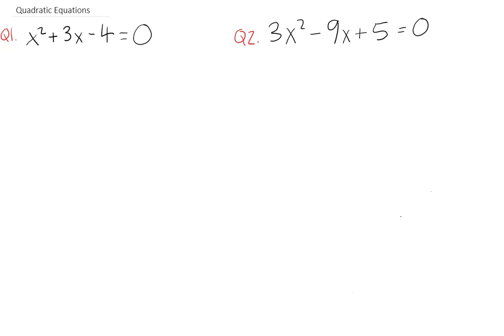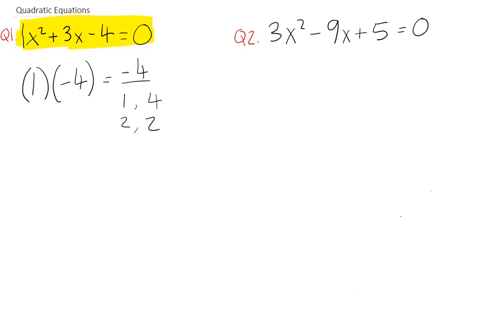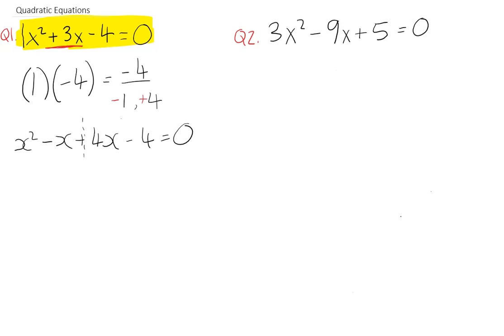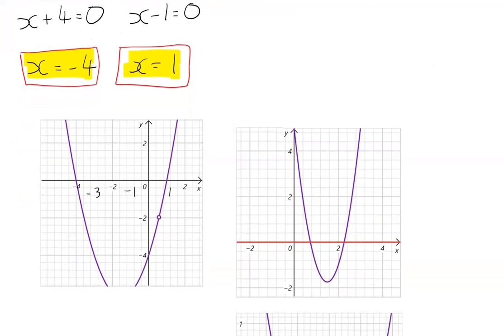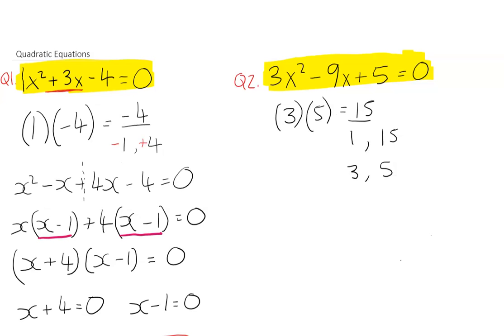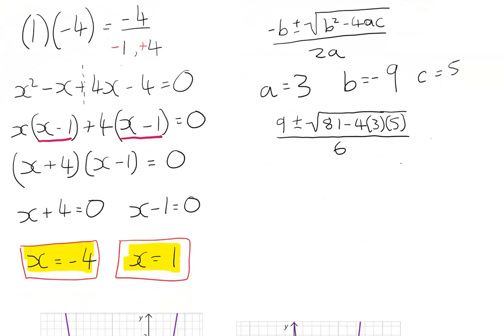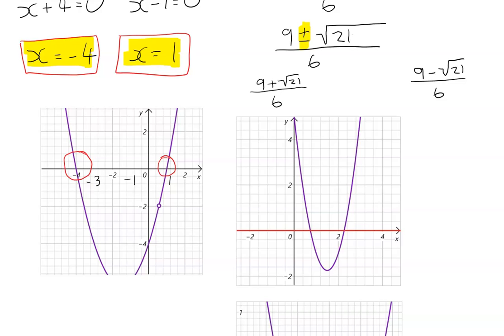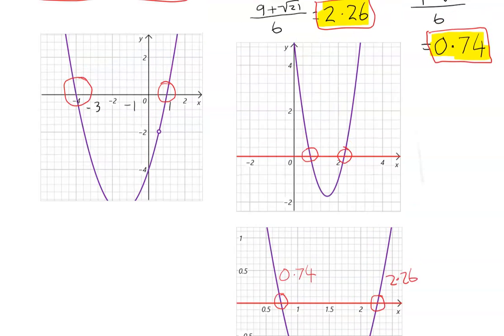Quadratic Equations Examples